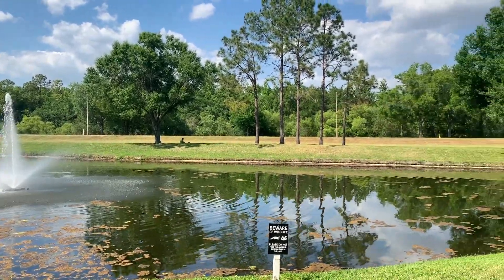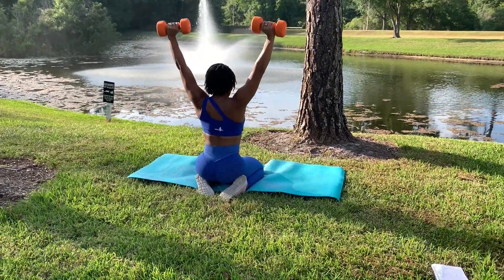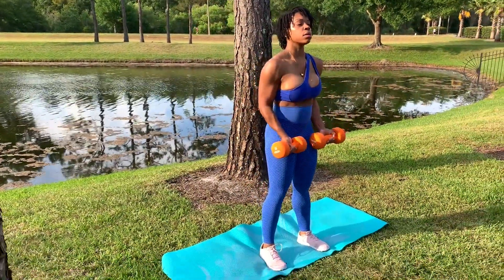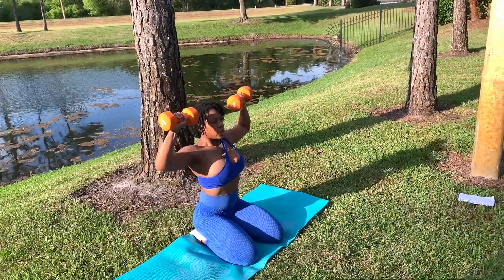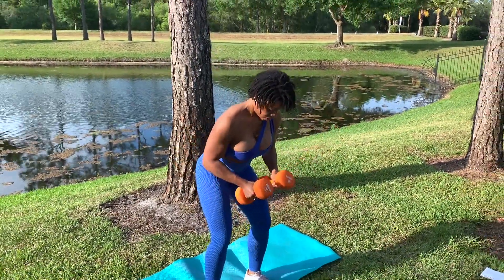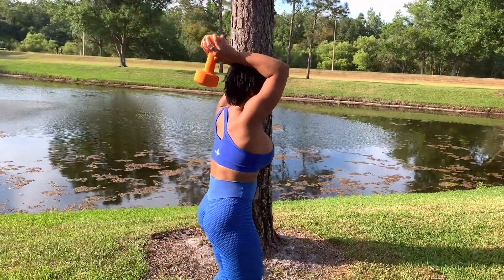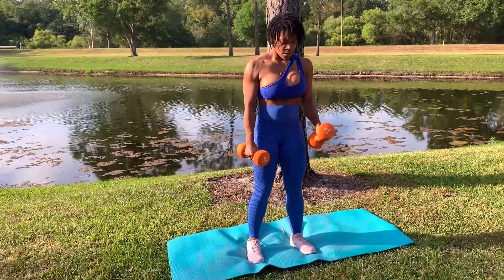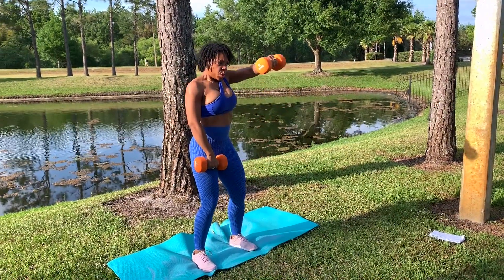Upper Body Fat Blasting Circuit: Home Edition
This week we are working the upper body! These exercises will help to sculpt your shoulders, build your biceps, tone your triceps and give you a sexy back that will be the envy of all your friends!!

Exercises Included:

Dumbbell Pulldowns
Close-grip Bicep Curls
Wide-grip Bicep Curls
Overhead Tricep Extensions
Single-arm Front Raises
Shoulder Presses
Bent-over Lateral Raises
Bent-over Dumbbell Row
Hammer Curls